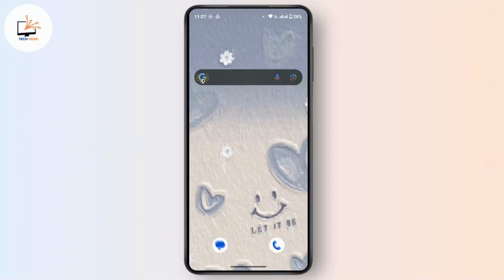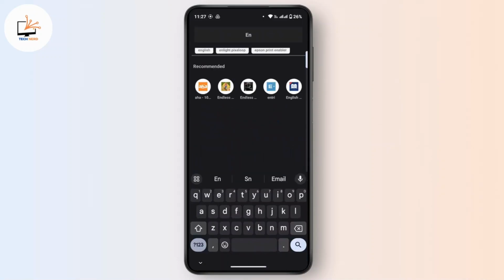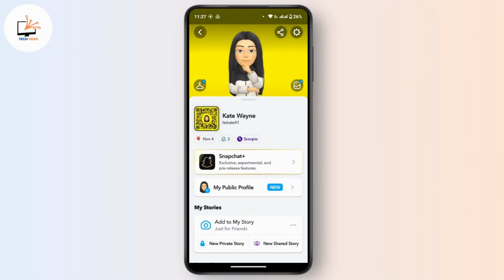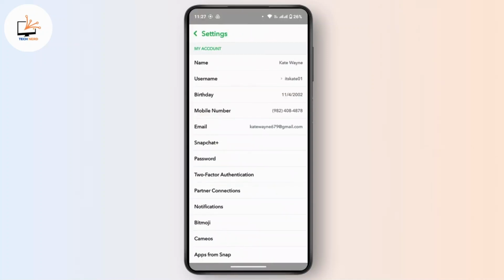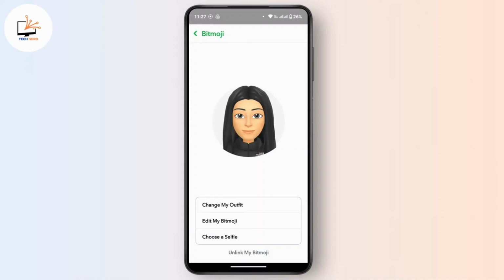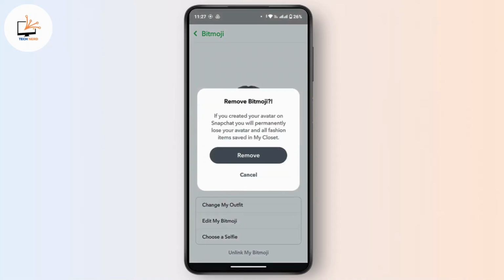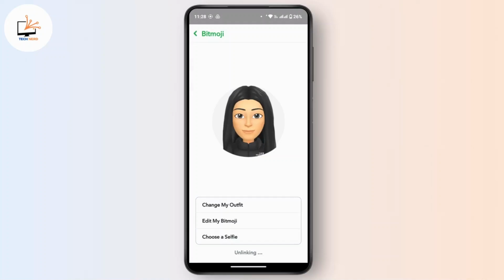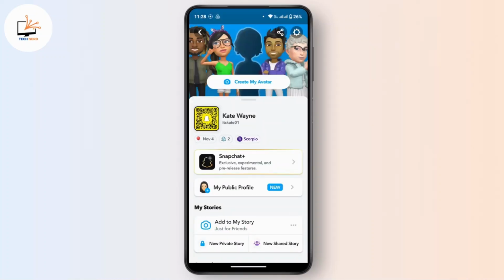How to remove Bitmoji from Snapchat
Learn how to easily remove Bitmoji from Snapchat in this comprehensive step-by-step guide. Whether you're looking to unlink or delete your Bitmoji from Snapchat, this tutorial will show you how to do it quickly and effectively.

In this video, you'll discover how to remove Bitmoji from Snapchat on both iPhone and other devices. We'll also cover how to unlink or delete your Bitmoji from Snapchat.

Timestamps:
0:00 Introduction
0:20 Step 1: Accessing Bitmoji Settings
0:45 Step 2: Removing or Unlinking Bitmoji
1:15 Step 3: Confirming Removal